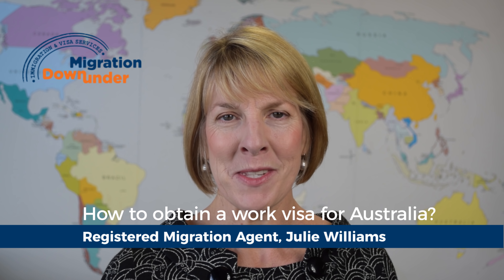How to obtain a work visa for Australia?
Australia is a popular destination for those seeking quality of life and job opportunities. If you want to work in Australia, you are required to apply for an appropriate work visa.

There are different options for you dependent on your age, country of birth and skills. For further information access

Looking for more information on how to get a work visa to Australia? Would you like to discuss your case with one of our experienced Registered Migration Agents?

Choose your platform and keep up to date with the latest Australian and/or New Zealand News: